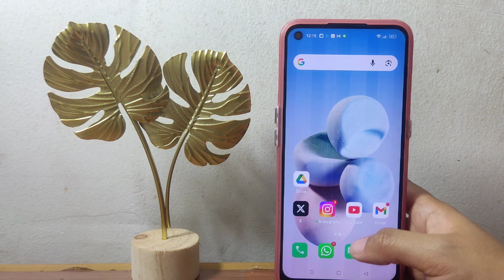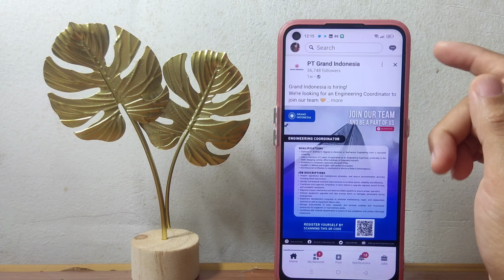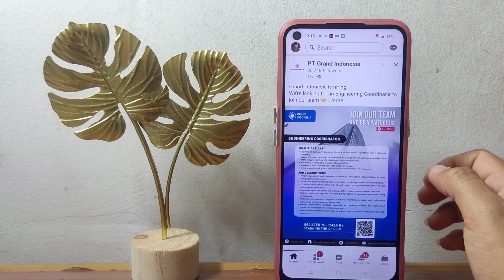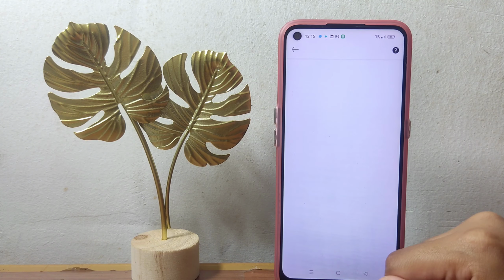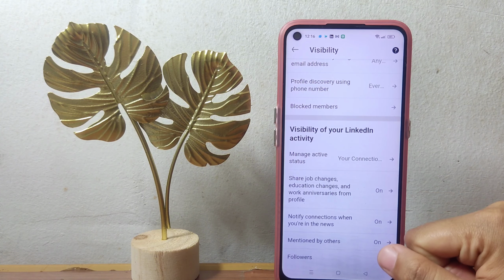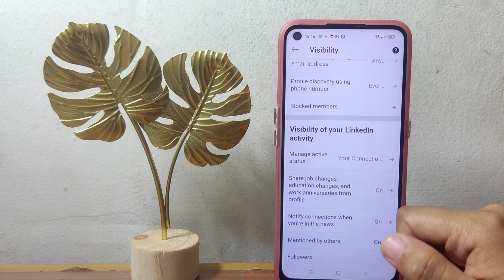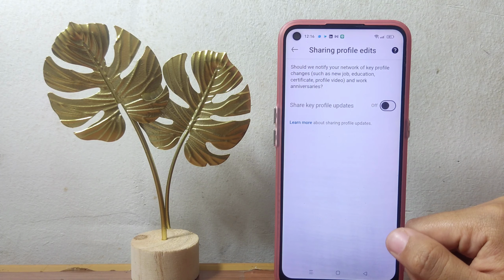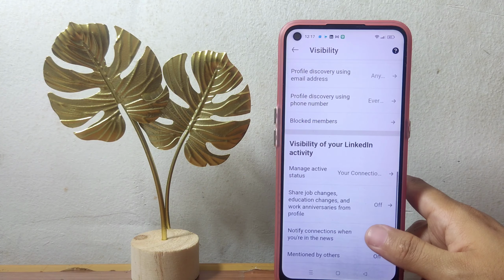How To Update LinkedIn Profile Without Notifying Your Network On Android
This video is relevant:
how to update linkedin profile without notifying your network
update linkedin profile without notifying your network on android
update linkedin profile without notifying your network
tutorial update linkedin profile without notifying your network
tutorial update linkedin profile without notifying your network on android